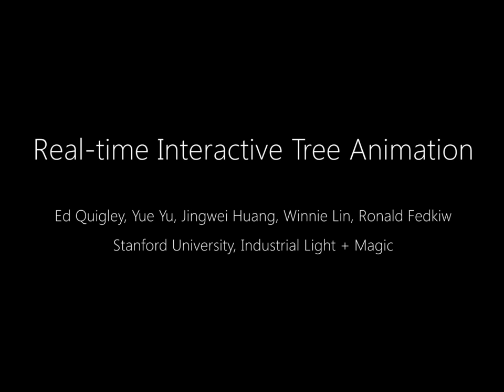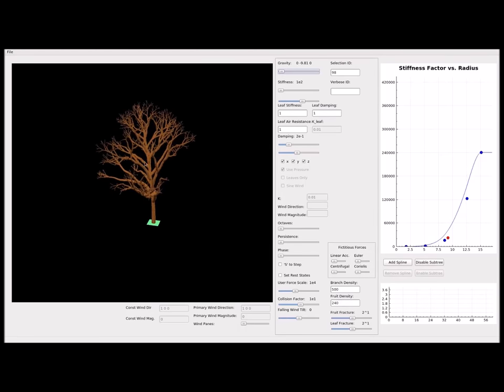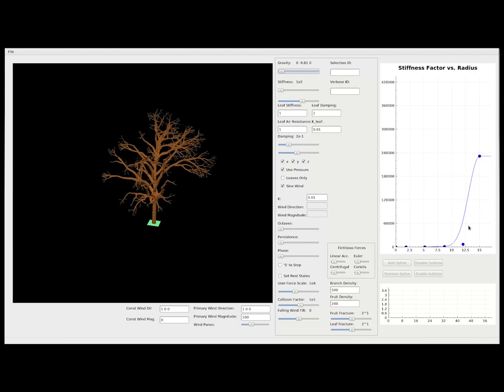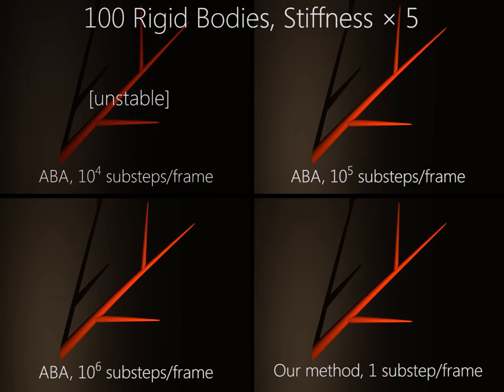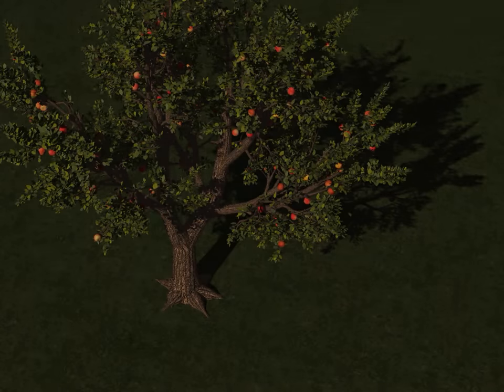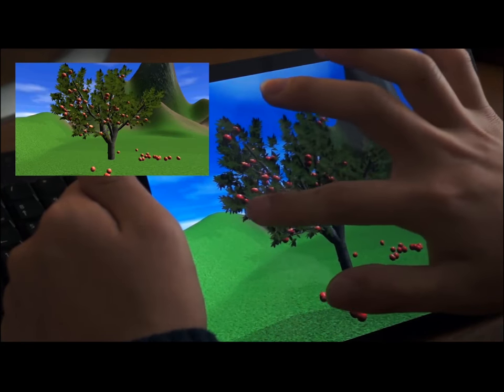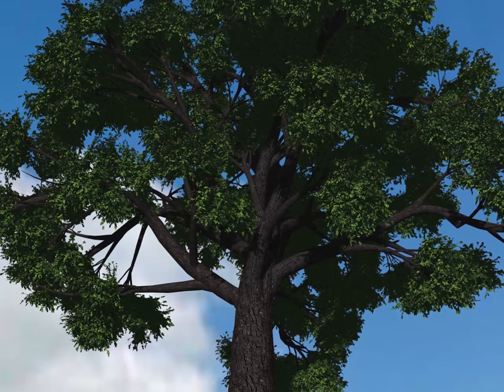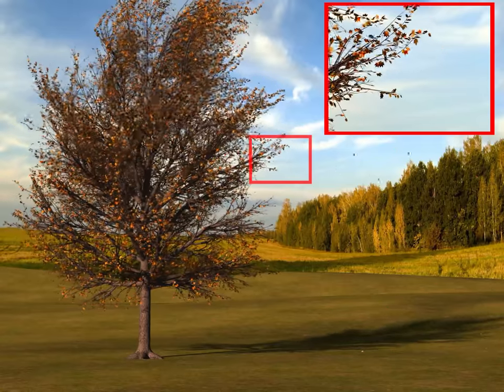Real-time Interactive Tree Animation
Ed Quigley, Yue Yu, Jingwei Huang, Winnie Lin, Ron Fedkiw
IEEE TVCG 2017

Abstract: We present a novel method for posing and animating botanical tree models interactively in real time. Unlike other state of the art methods which tend to produce trees that are overly flexible, bending and deforming as if they were underwater plants, our approach allows for arbitrarily high stiffness while still maintaining real-time frame rates without spurious artifacts, even on quite large trees with over ten thousand branches. This is accomplished by using an articulated rigid body model with as-stiff-as-desired rotational springs in conjunction with our newly proposed simulation technique, which is motivated both by position based dynamics and the typical O(N) algorithms for articulated rigid bodies. The efficiency of our algorithm allows us to pose and animate trees with millions of branches or alternatively simulate a small forest comprised of many highly detailed trees. Even using only a single CPU core, we can simulate ten thousand branches in real time while still maintaining quite crisp user interactivity. This has allowed us to incorporate our framework into a commodity game engine to run interactively even on a low-budget tablet. We show that our method is amenable to the incorporation of a large variety of desirable effects such as wind, leaves, fictitious forces, collisions, fracture, etc.